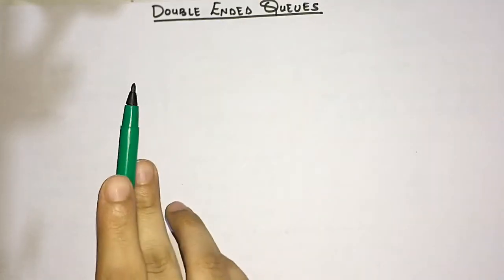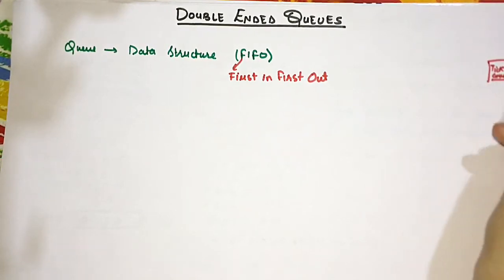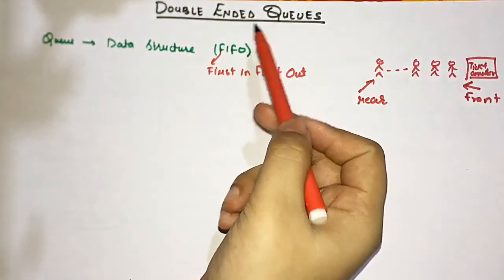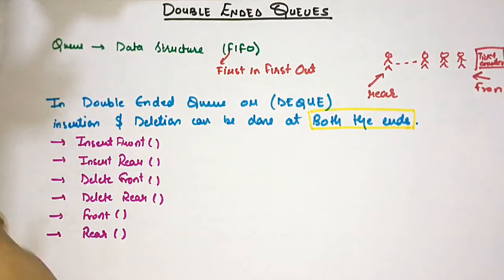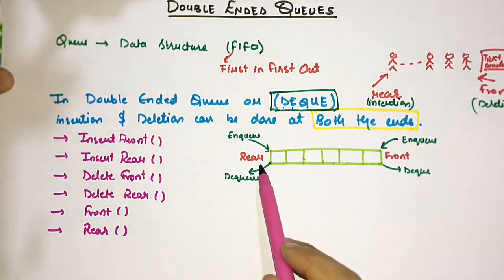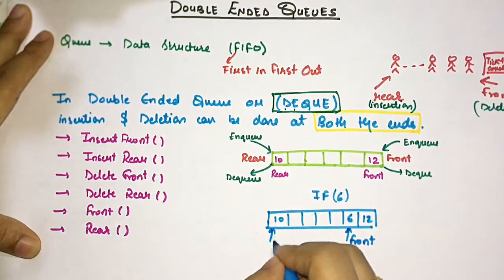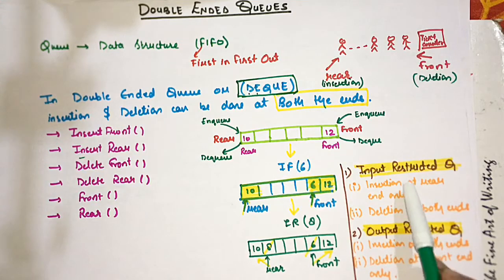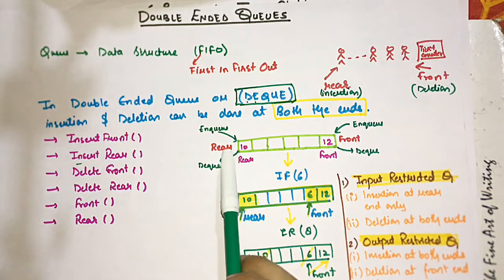Double Ended Queue | Types of Queue | I/O Queue | Data Structures | Gate Cse | Gate for Geeks